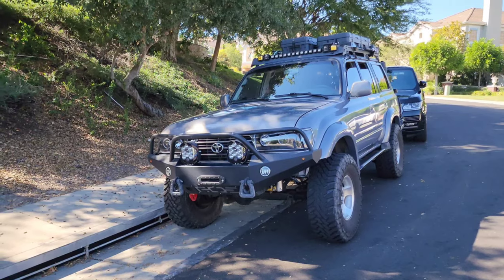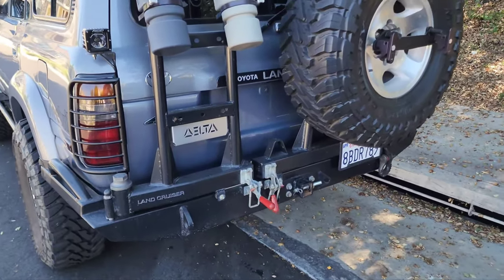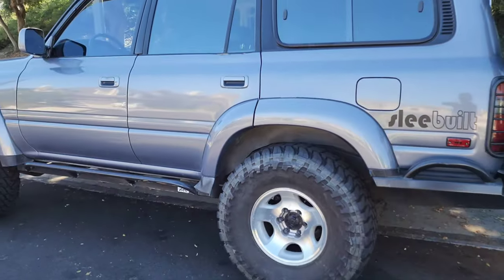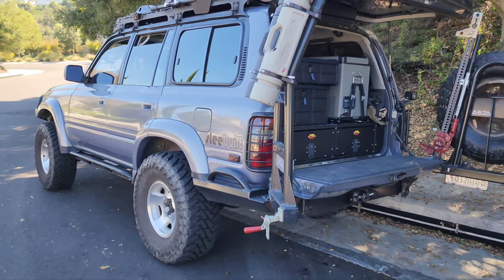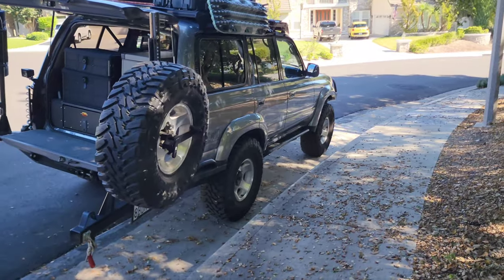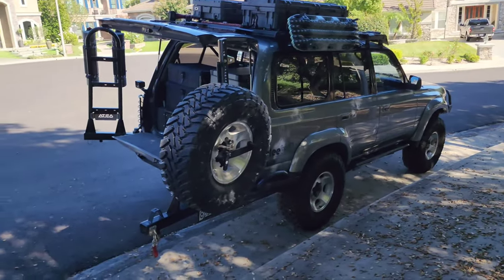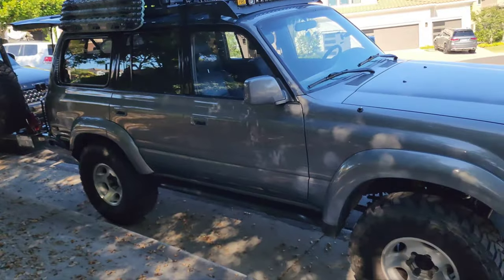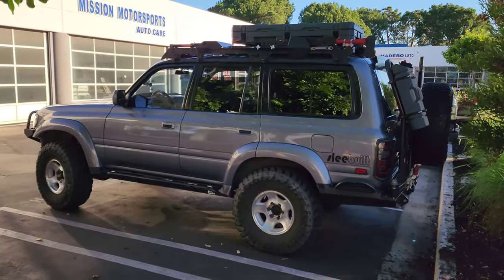Lifting a 80 series? What you NEED to know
Gear can be found here:
Tool roll bags, Roof Racks, Cases and more.with discounts:

Lifting your Toyota Land Cruiser 80 series?
Whether you have a FJ80 or a FZJ80, the chassis and frame are all the same from 1991 through 1997.
The biggest question is how big you want to go, how will you be using your Land Cruiser and what your payload will be.
When going taller than 3", you start increasing your lift costs because you go down the rabbit hole of getting nee control arms, brake line extentions, bump stop extentions, panhard rod lift etc...
Under 3", you can keep it to just shocks and springs and bushings..
In my case, I went with the Icon Stage 3 suspension which was great for about a year, until I started adding ALOT od weight with a rear tire carrier, hiLift Kack, fridge, drawers, gear... so I had sag in the rear, about a1.5" drop.. Not great for the suspension either.
The problem is ICON doesn't sell any other coil springs other than their base dual rate springs.
So either I could put a spacers or put the proper weighted springs in the rear.
I wanted to keep the dual rate spring styles and found that dobinson made a Spring that can handle 600lbs extra payload over stock, and is dual rate.
Perfect!
This video shows you the transformation.